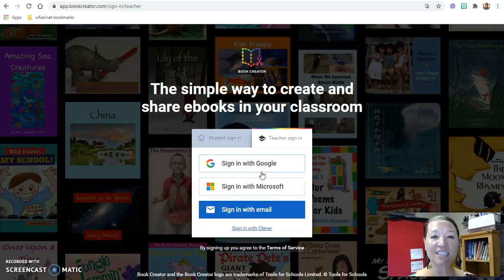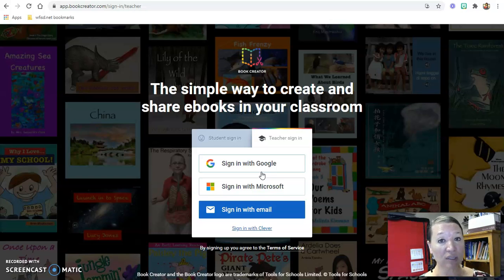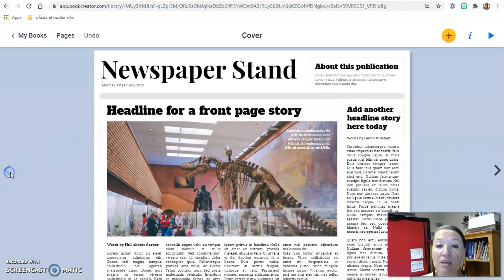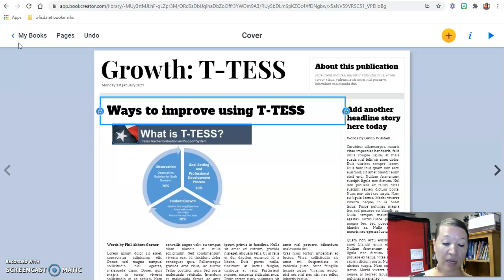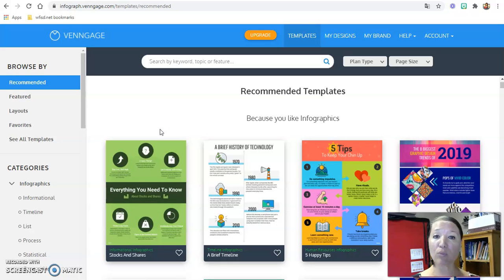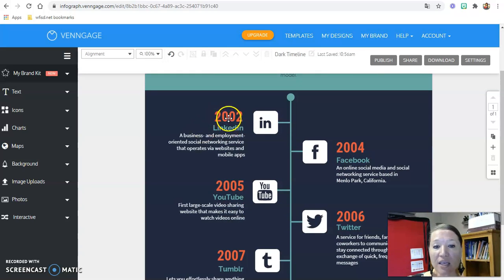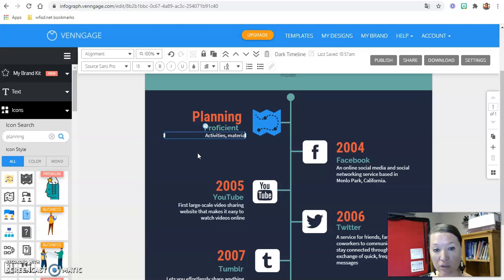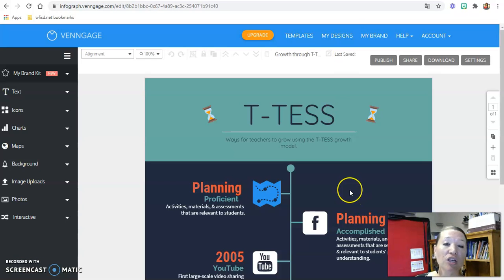Book Creator & Vennage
Use these to differentiate instruction, or as Project-Based-Learning (PBL) choice for students to create a product as a summative assessment.